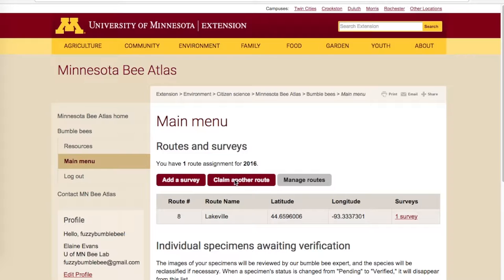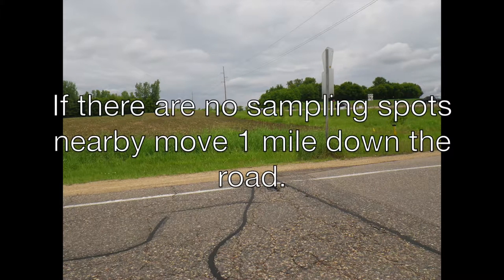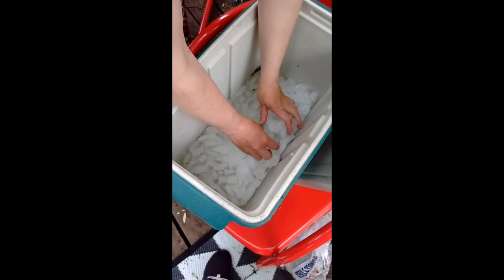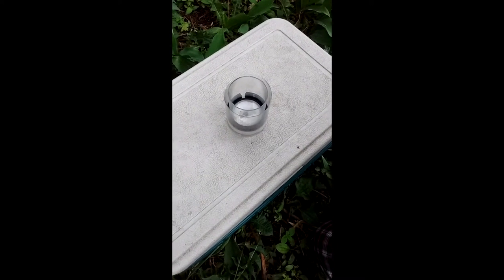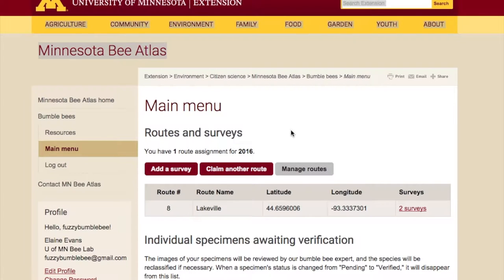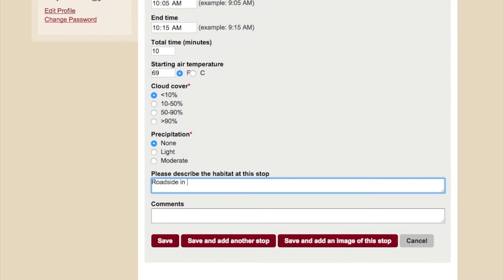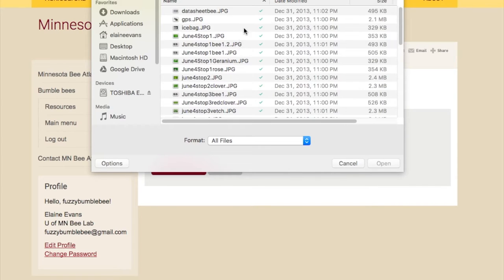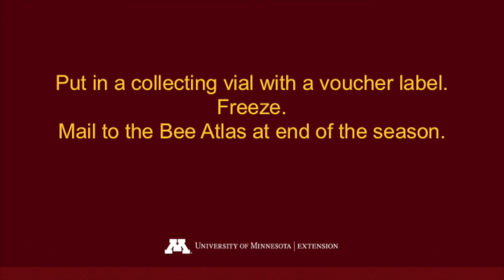Bumble Bee Survey Protocols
This ten minute video will walk volunteers through the steps to claim a route to monitor bumble bees and how to conduct the survey for the Bumble Bee Survey portion of the Minnesota Bee Atlas.